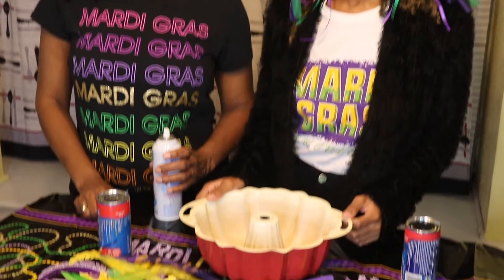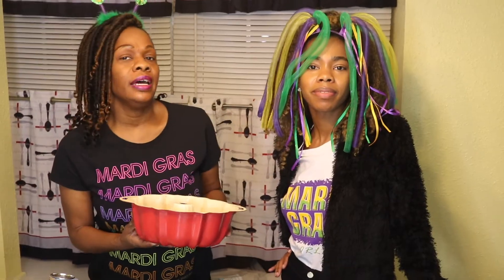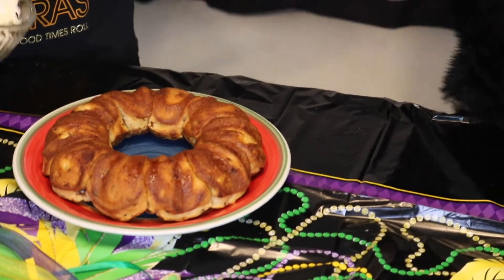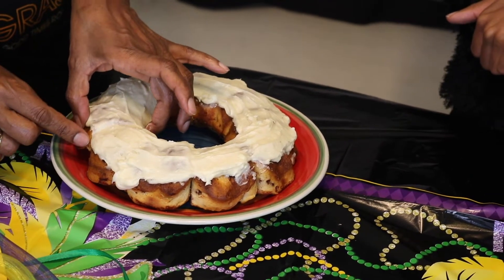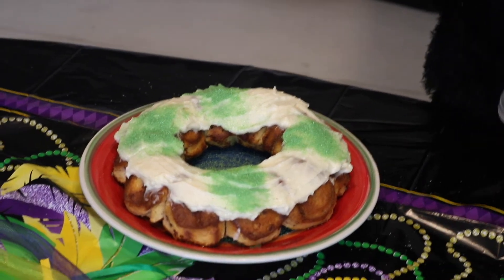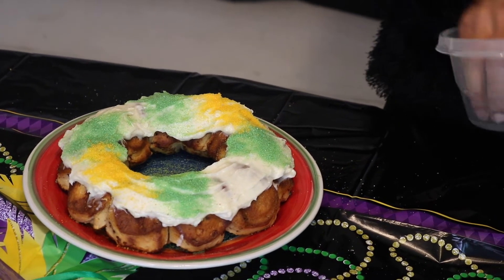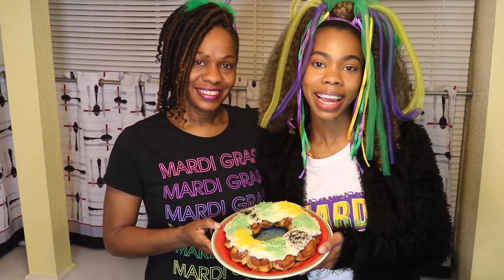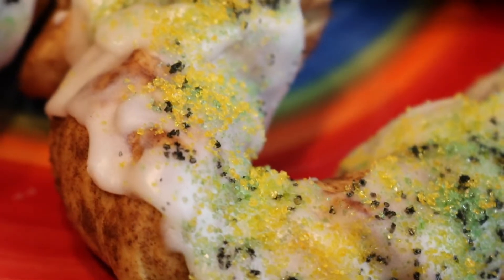HOW TO MAKE A KING CAKE W/ CINNAMON ROLLS FT GIESELLE & DONIELLE DEOUNDRA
HEY BABY! And welcome to another video hosted by the Fields Family! In todays' video we are concluding our King Cake playlist with Gieselle and Donielle Deoundra showing you all how to make a king cake with cinnamon rolls! Our recipes are always quick and easy and pinned in our comments section below!

Can you believe that we are almost at 60 subscribers! Wow!